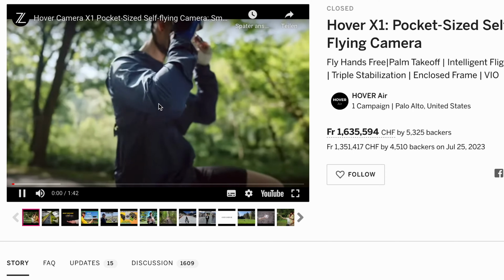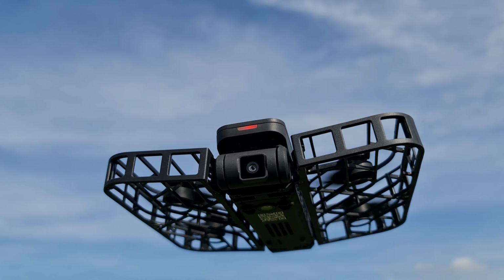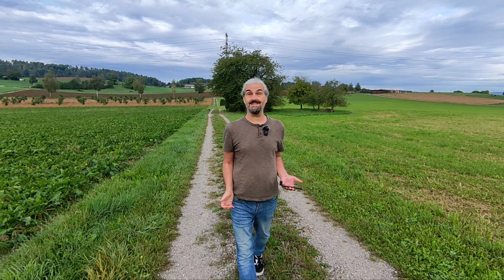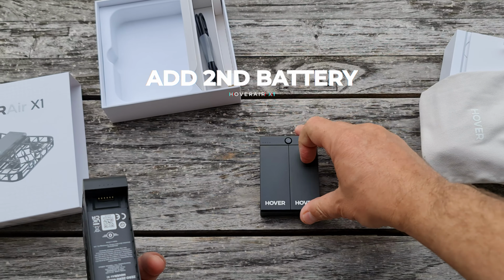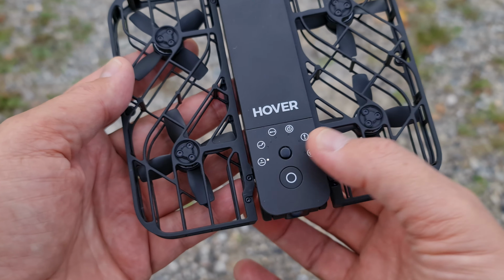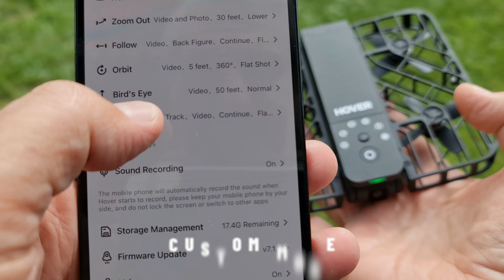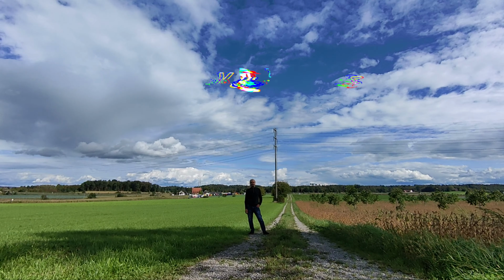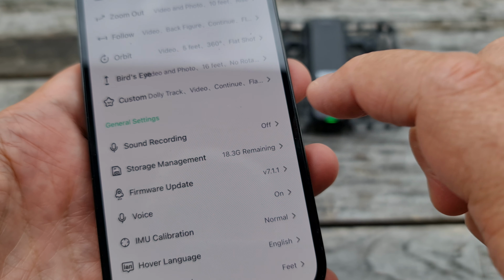HoverAir X1 Mini Drone - Review & Tutorial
How I filmed and edited the intro sequence

🎥 My Unique 9 Day Course for Smartphone & Gimbals
🎥 Over 100 video lessons (eg: framing, editing etc)
📕Color Grading
📕Guide to Smartphone Gimbals
🎙️Filmmaking Podcast
🎥 Making of a Smartphone Filmmaker Documentary